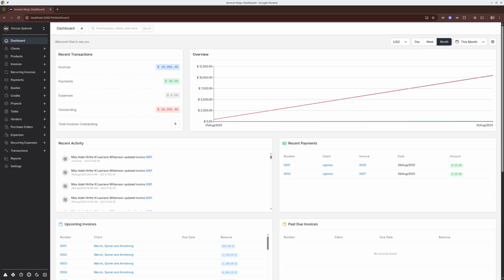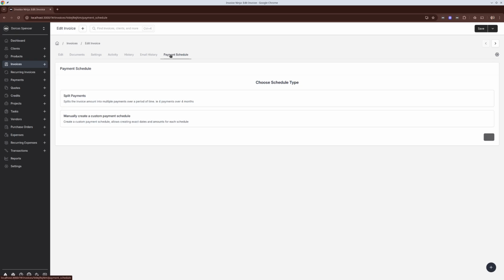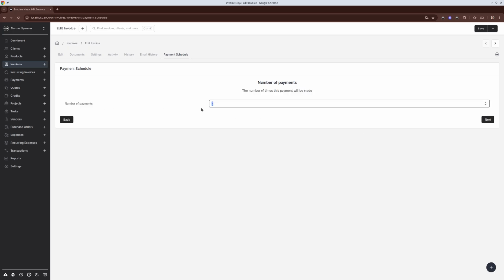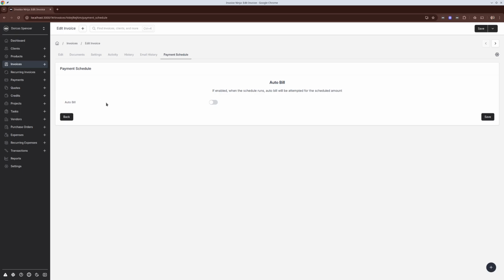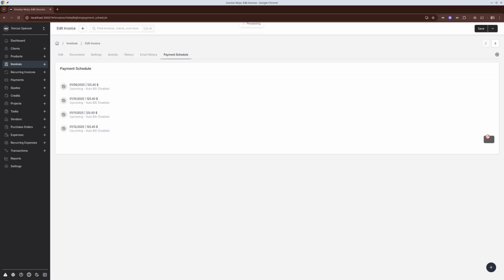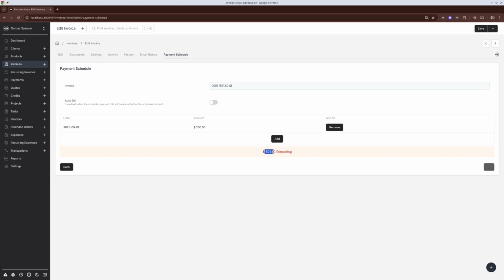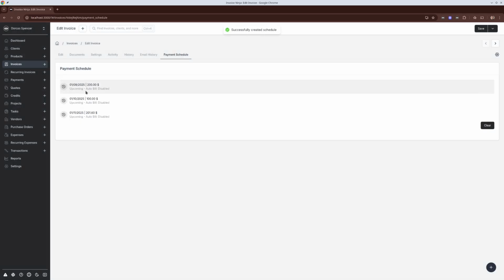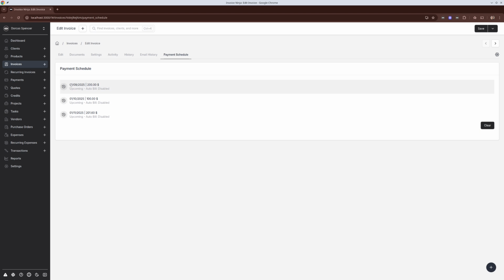Payment Schedules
Configure payment schedules for your invoices so clients can pay over time!